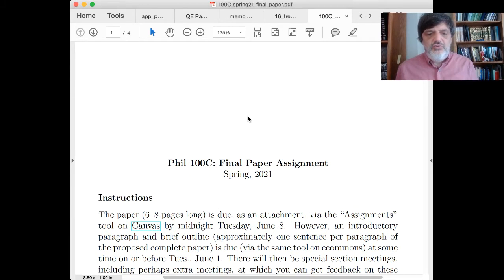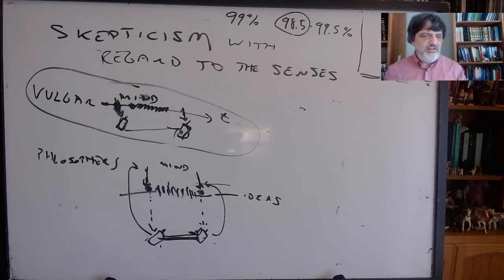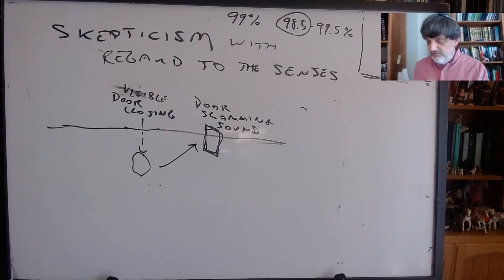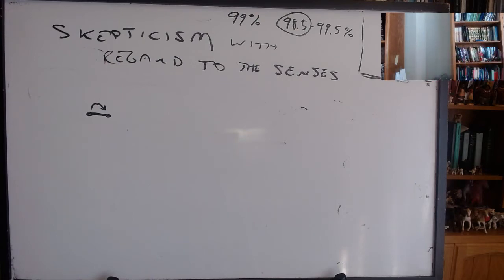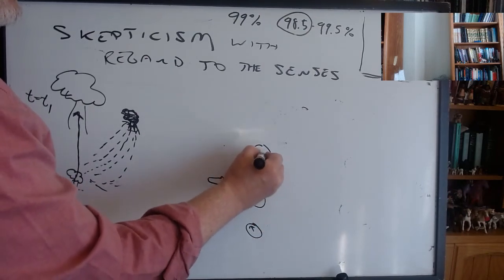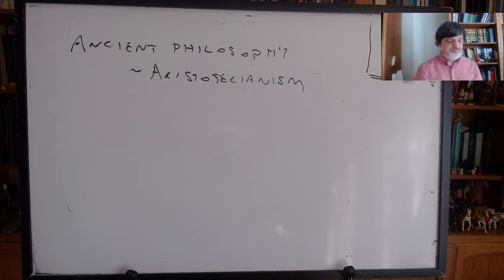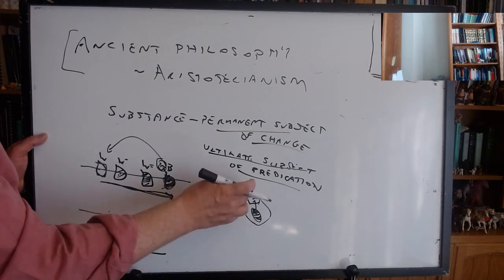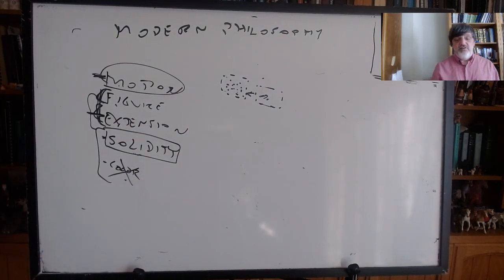Empiricists: Hume, lecture 5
PHIL 100C, UC Santa Cruz, Spring 2021, lecture of 5/25: Hume, Treatise 1.4.3–5